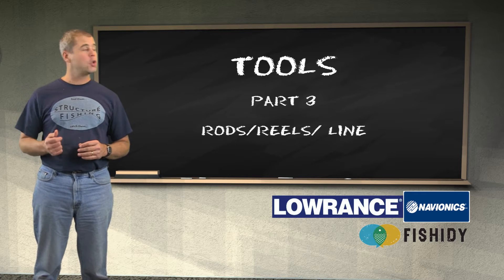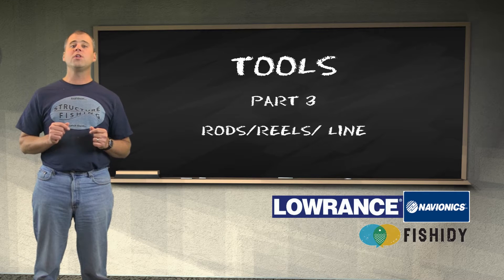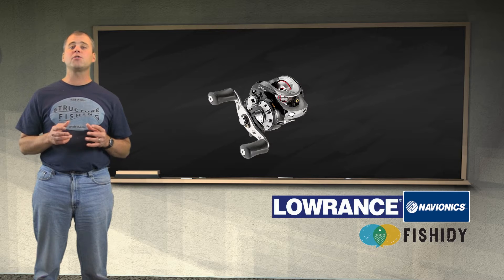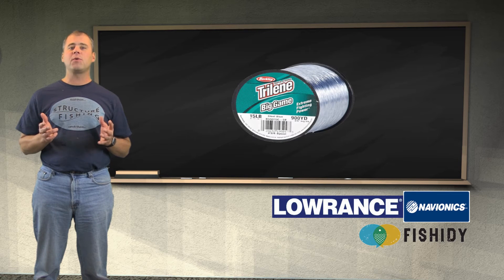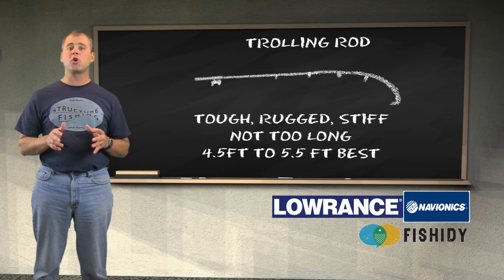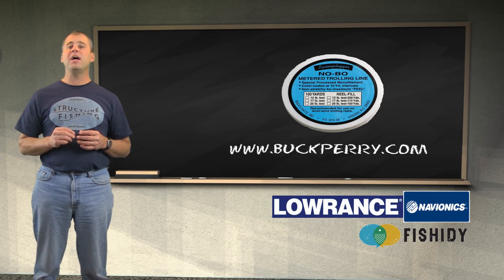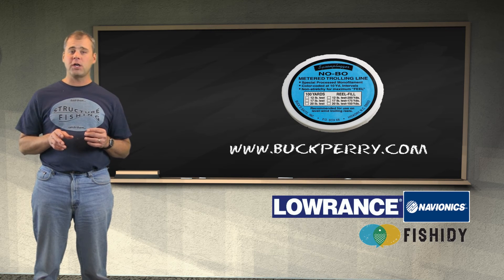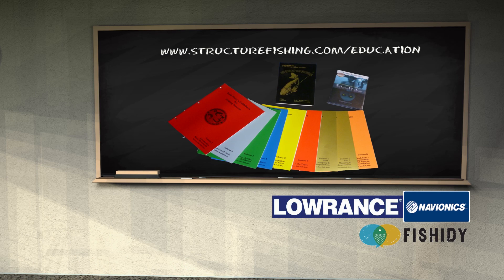Structure Fishing S2E6 Tools, part 3